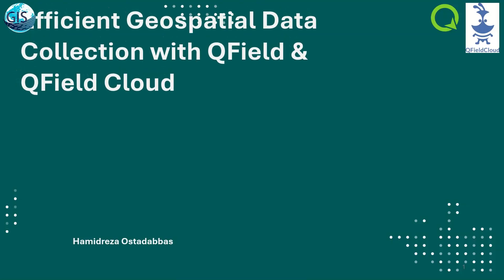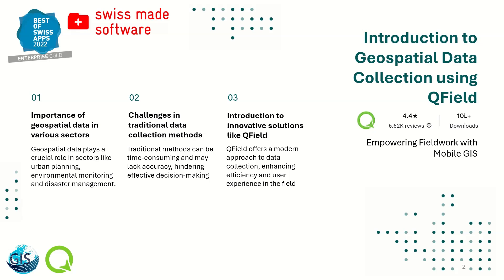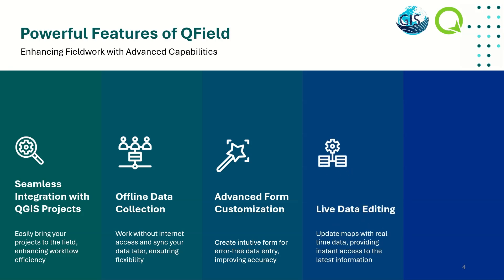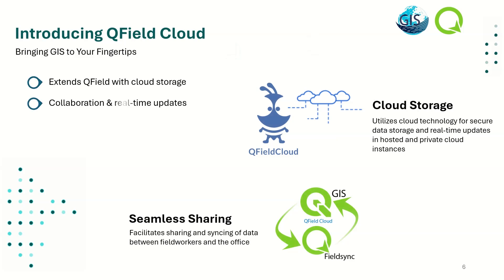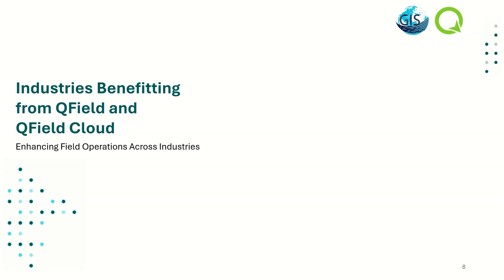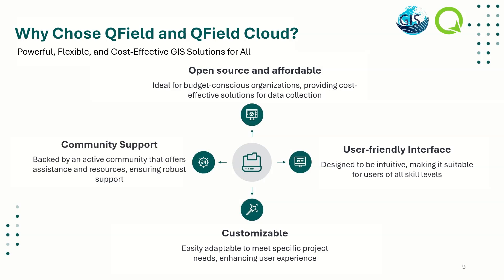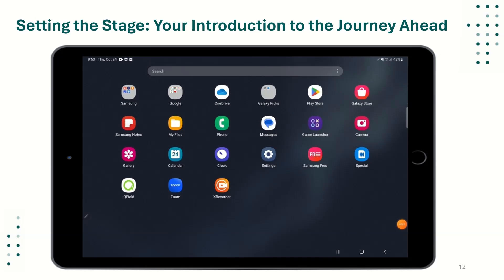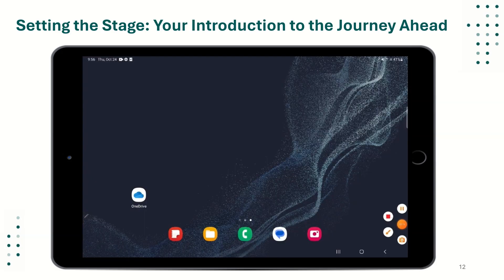Introduction to QField & QFieldCloud: Mobile GIS Solution for Field Data Collection!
QField is a powerful, open-source mobile GIS application designed to bring the robust functionality of QGIS to fieldwork. Developed with a focus on ease of use and efficiency, QField enables field technicians, researchers, and surveyors to collect, update, and manage spatial data directly on mobile devices, such as smartphones and tablets. It seamlessly syncs with QGIS projects, providing a consistent and reliable experience both in the office and on-site. QField offers offline capabilities, allowing users to work in remote locations without a data connection, and is optimized for touch-screen interfaces, making it intuitive and accessible in rugged field conditions.

QFieldCloud extends the capabilities of QField by enabling cloud-based collaboration, data storage, and real-time updates. Through QFieldCloud, users can easily share and synchronize projects with team members, ensuring that everyone has access to the latest data and edits. This cloud-based ecosystem facilitates better project management and collaboration, making it easy for teams to coordinate fieldwork, view collected data, and make informed decisions from virtually anywhere.

In summary, QField and QFieldCloud together provide a comprehensive solution for efficient, collaborative, and reliable field data collection and management, streamlining workflows and enhancing data accuracy. Whether for environmental monitoring, infrastructure mapping, or asset management, QField and QFieldCloud empower teams to take GIS technology directly into the field with ease.